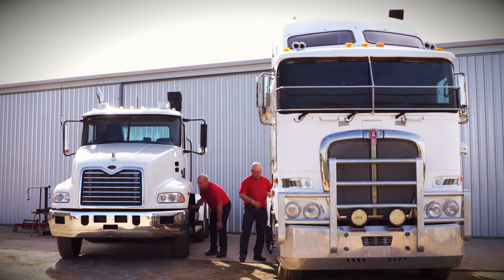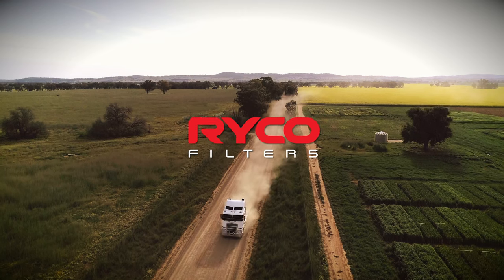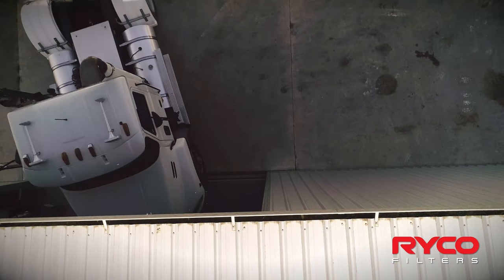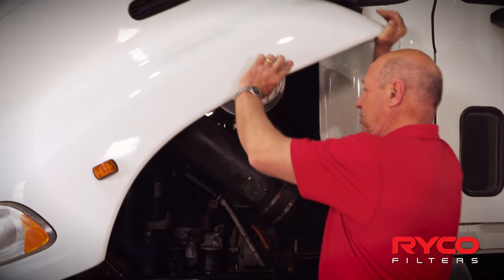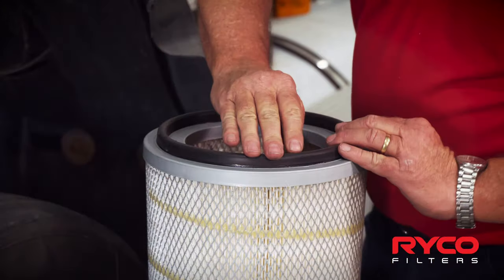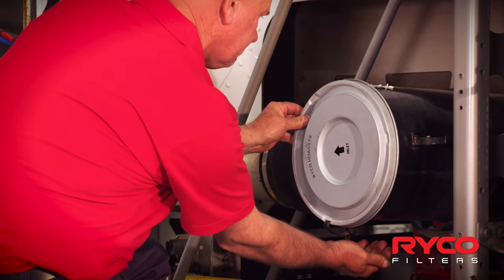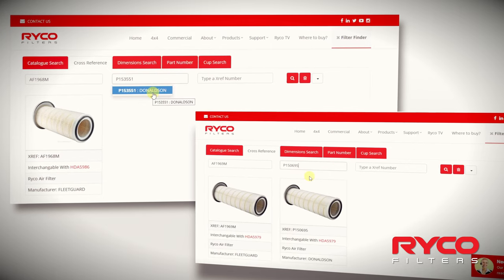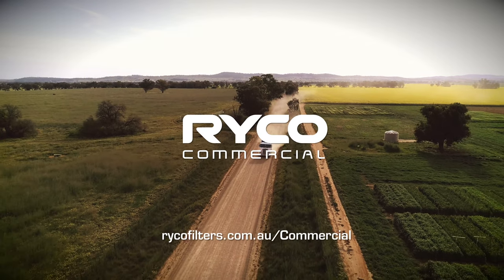Ryco Heavy Duty Air Filters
Take a look at the Ryco Heavy Duty Air Filters HDA5986 and HDA5979 primary air filters for Mack and Kenworth trucks (see Ryco catalogue for full applications). Check out the improved design that means you can ‘feel’ the difference on install.